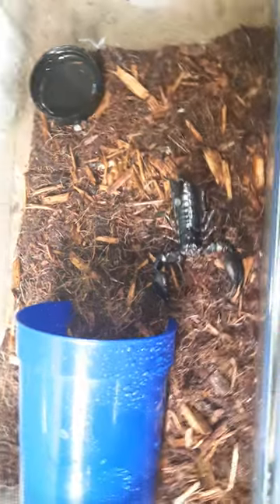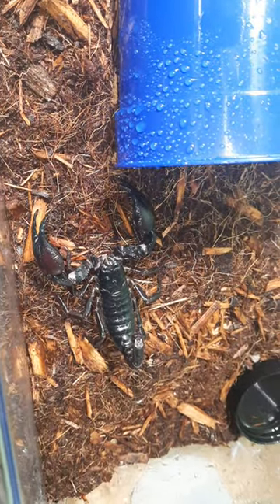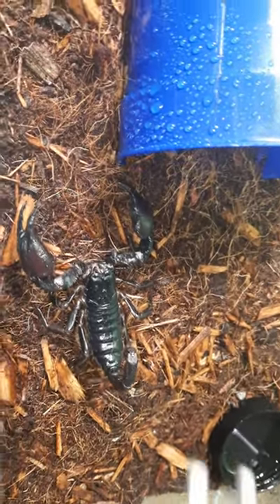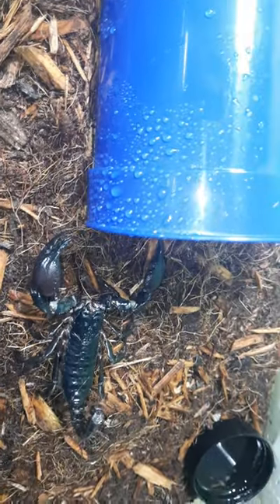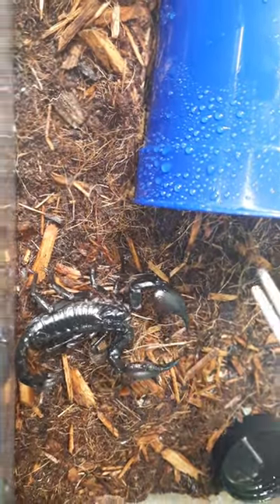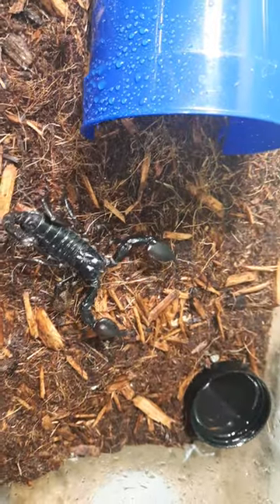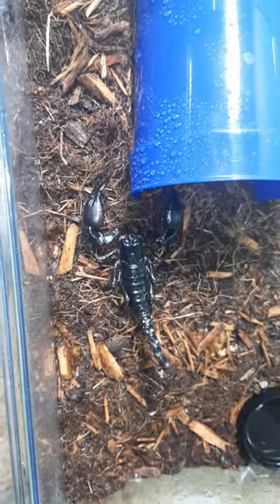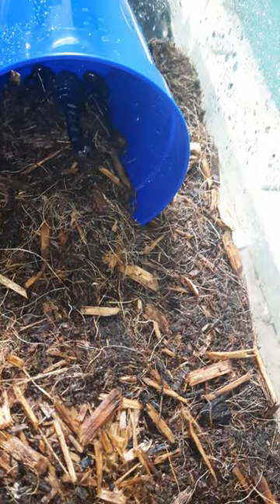Asian Forest Scorpion Aggression!?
This is just me looking at / messing with my Asian Forest Scorpion.

he didnt want to eat so he maybe about to start molting.

from my understanding he should get a few inches LARGER!

check us out for any feeder insect needs